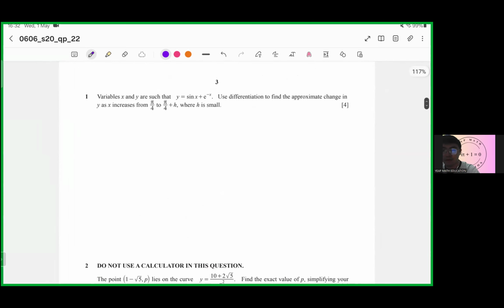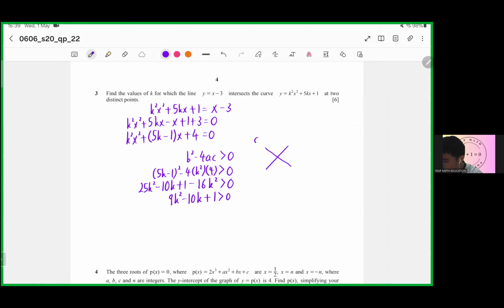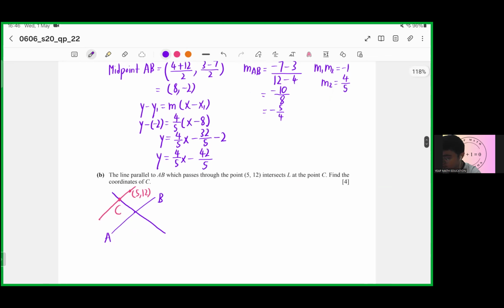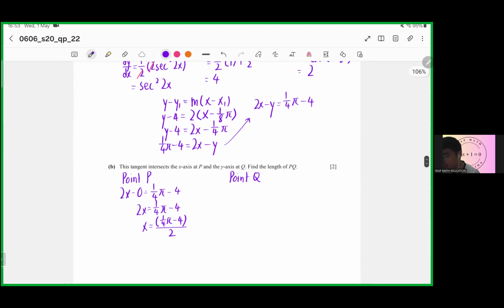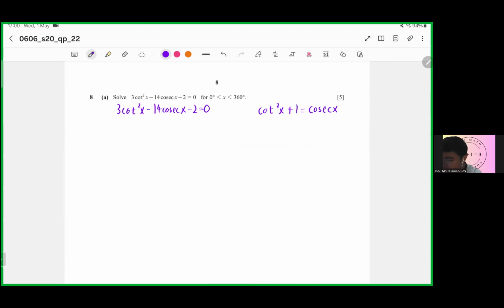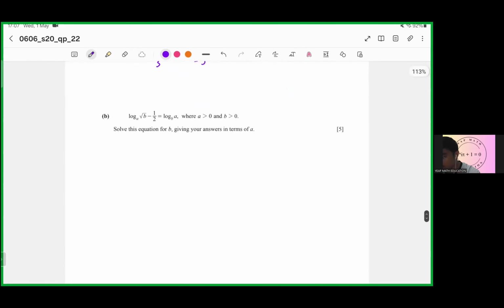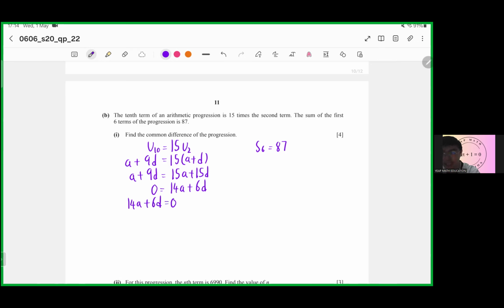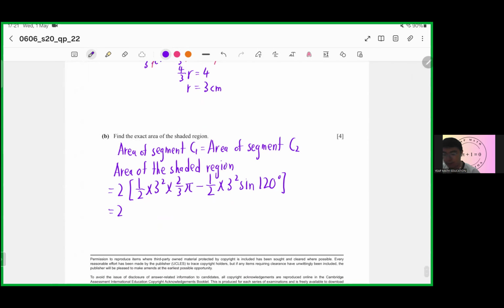CAIE IGCSE Additional Mathematics Paper 22 May/June 2020 (0606/22/M/J/2020)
This video shows step by step solution CAIE IGCSE Additional Mathematics Paper 22 May/June 2020 with Code: 0606/22/M/J/2020. Thank you very much for your support.

Timecodes
00:00 Question 1
02:36 Question 2
05:24 Question 3
08:04 Question 4
10:56 Question 5
16:44 Question 6
23:26 Question 7
27:28 Question 8
34:11 Question 9
38:24 Question 10
44:49 Question 11